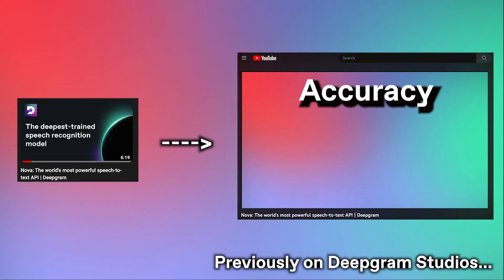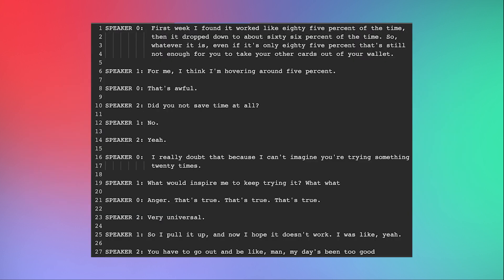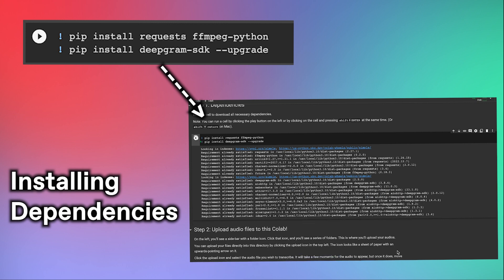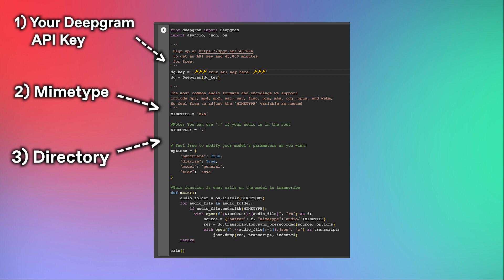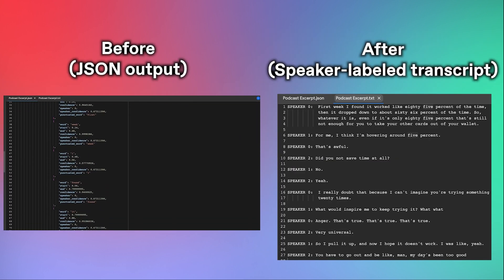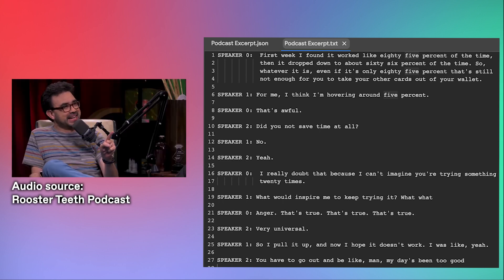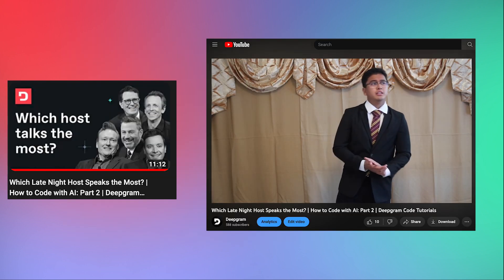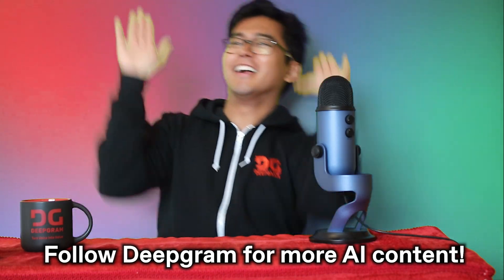Create speaker labeled transcripts with Google Colab! | Deepgram Studios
Resources!

Chapters:
0:00 Intro
0:19 Speaker labeling explained
0:52 The Python Notebook explained
1:16 The 1st notebook cell
1:24 The 2nd notebook cell
1:31 The 3rd notebook cell (and vars to modify)
2:31 The final cell and your speaker-labeled transcript
2:45 Example results
3:37 Get creative!
4:21 Outro